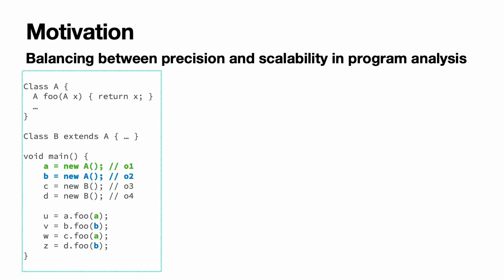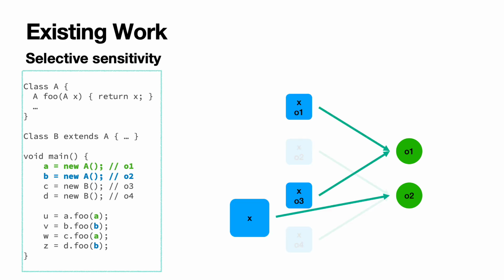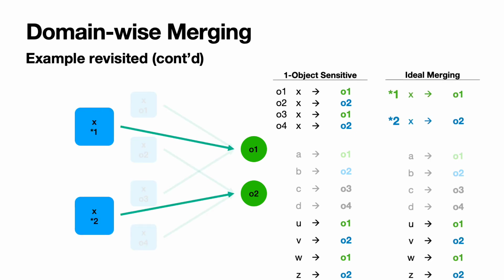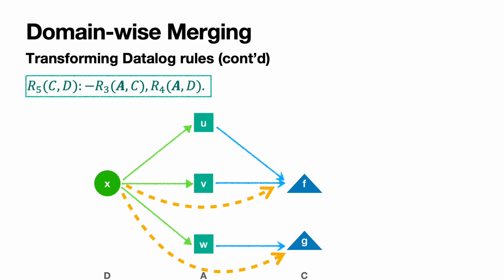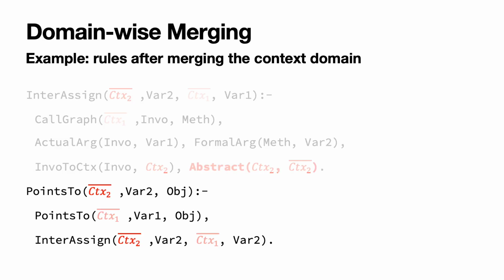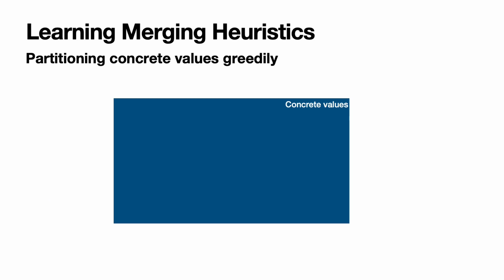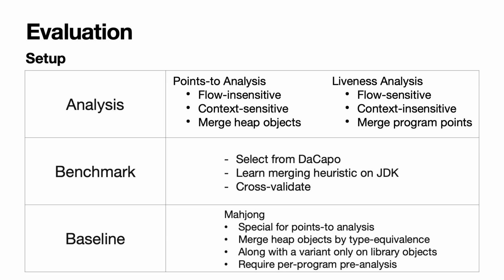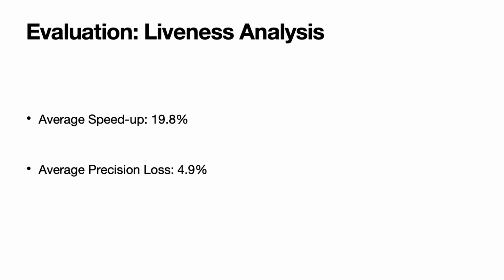Accelerating Program Analyses in Datalog by Merging Library Facts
Static program analysis uses sensitivity to balance between precision and scalability. However, finer sensitivity does not necessar- ily lead to more precise results but may reduce scalability. Recently, a number of approaches have been proposed to finely tune the sensitivity of different program parts. However, these approaches are usually de- signed for specific program analyses, and their abstraction adjustments are coarse-grained as they directly drop sensitivity elements.
In this paper, we propose a new technique, 4DM, to tune abstractions for program analyses in Datalog. 4DM merges values in a domain, allowing fine-grained sensitivity tuning. 4DM uses a data-driven algorithm for automatically learning a merging strategy for a library from a training set of programs. Unlike existing approaches that rely on the properties of a certain analysis, our learning algorithm works for a wide range of Datalog analyses. We have evaluated our approach on a points-to analysis and a liveness analysis, on the DaCapo benchmark suite. Our evaluation results suggest that our technique achieves a significant speedup and negligible precision loss, reaching a good balance.

By Yifan Chen, Chenyang Yang, Xin Zhang, Yingfei Xiong, Hao Tang, Xiaoyin Wang, Lu Zhang